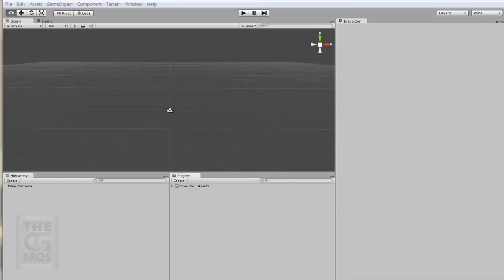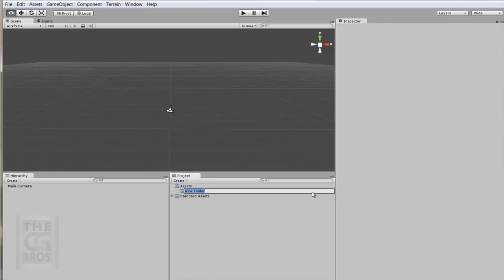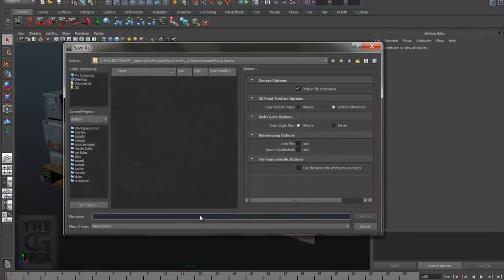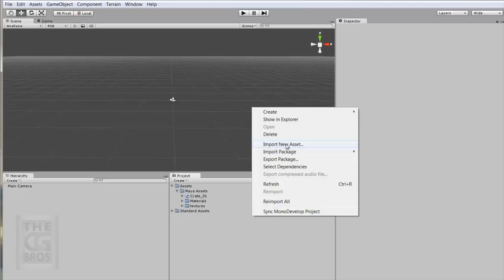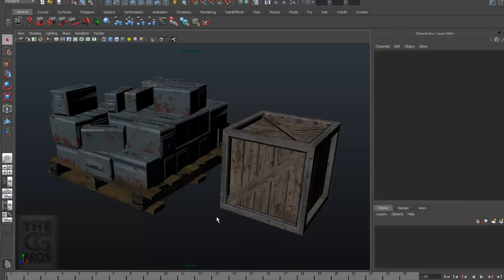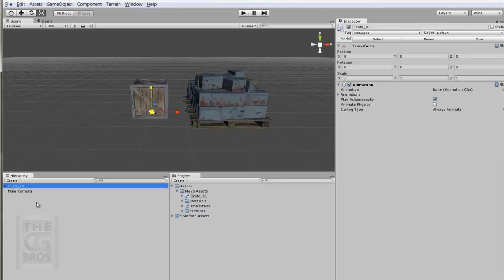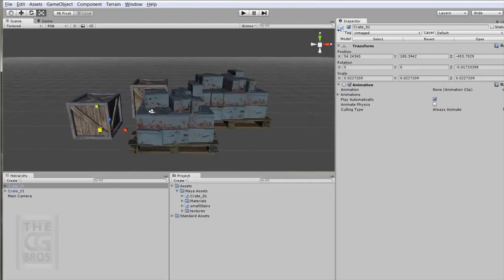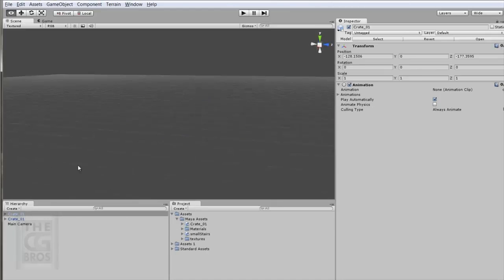Майя К Единственному Учебнику: Как Импортировать Модели Autodesk Maya В Движок Единства.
В этом уроке мы используем бесплатные текстурированные 3d-модели из Интернета и загружаем их в майю. Мы затем покажем вам, как импортировать их прямо в движок единства.